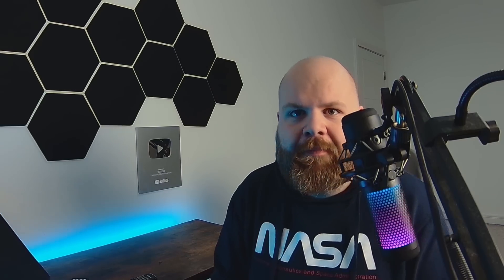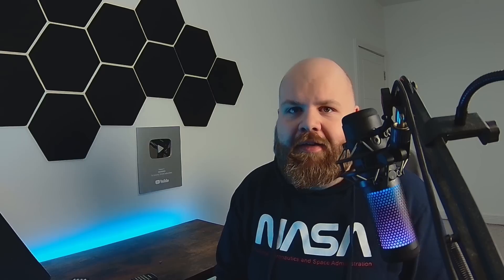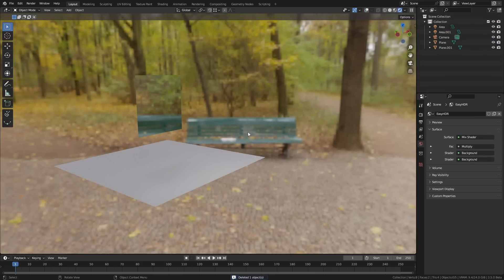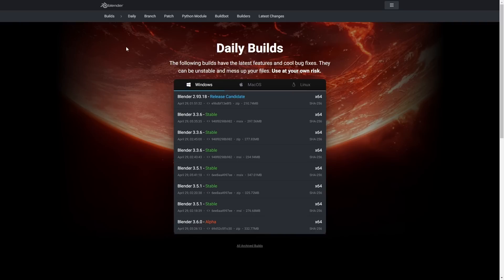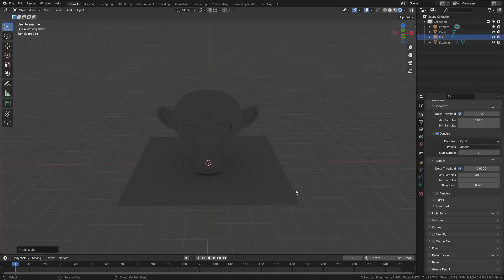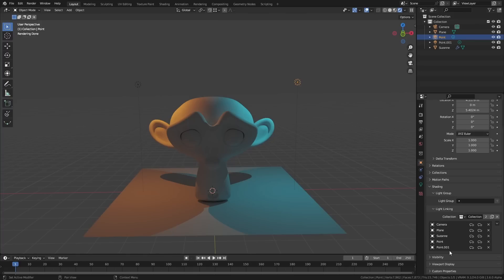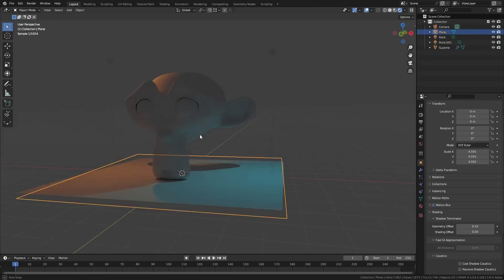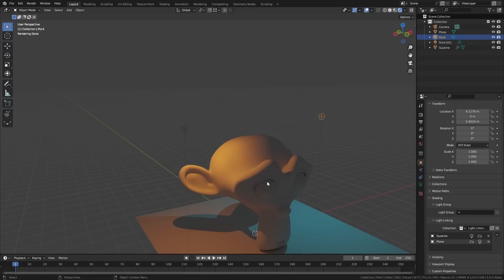Blender's Most Requested Feature Is FINALLY HERE!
Yes, it's true. Lighting linking is finally coming to Blender!